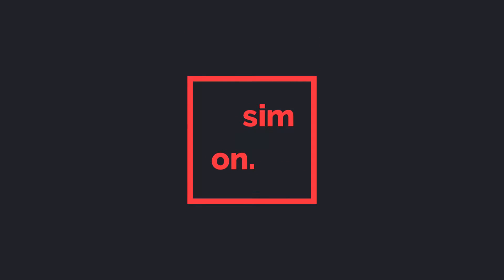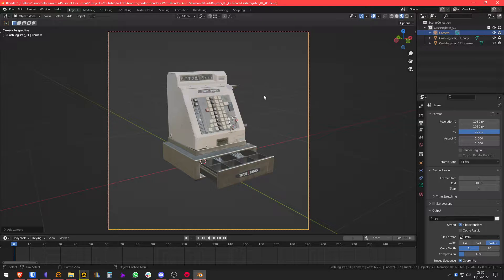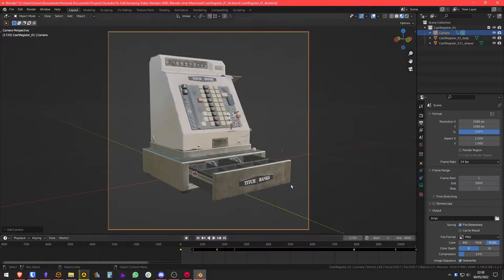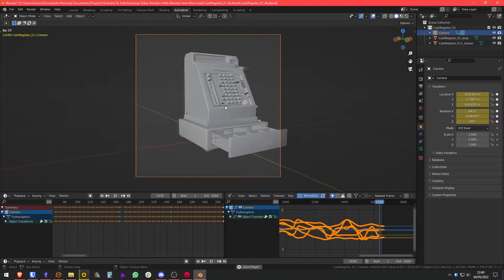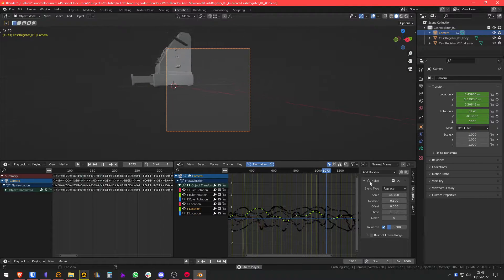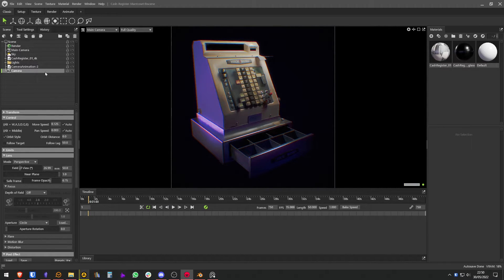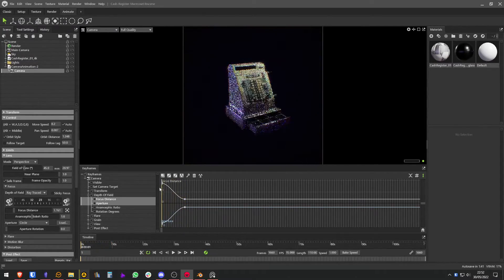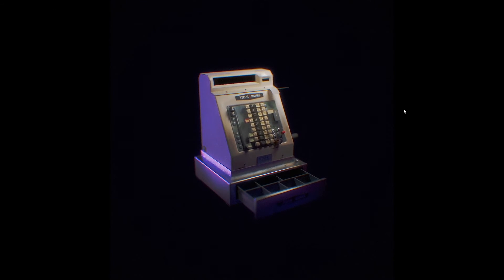AMAZING Video Renders with Blender & Marmoset Toolbag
In this video you will learn how to make a smooth camera animation inside Blender and then export that animation to Marmoset Toolbag to make a great looking video to showcase your 3D Models.